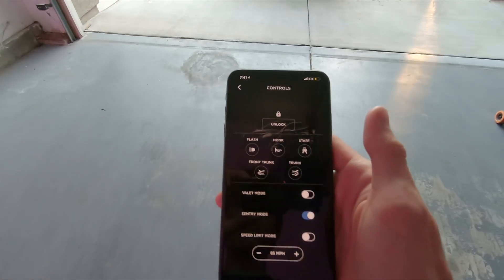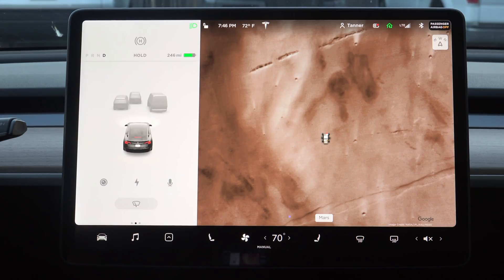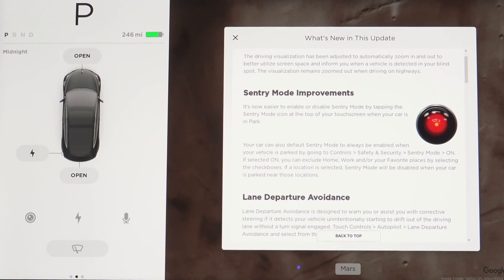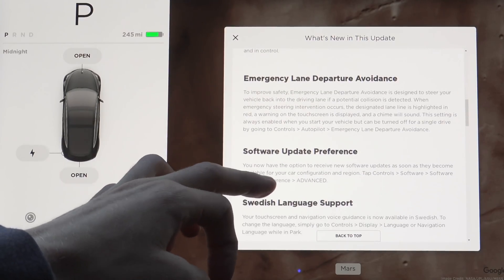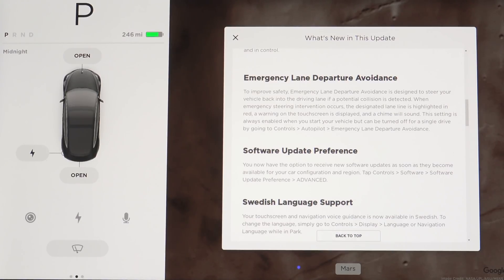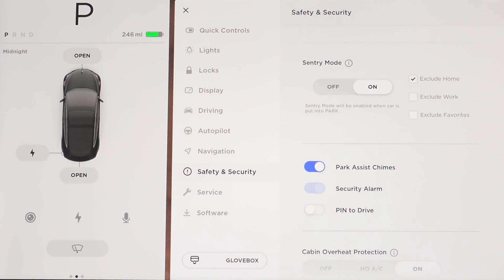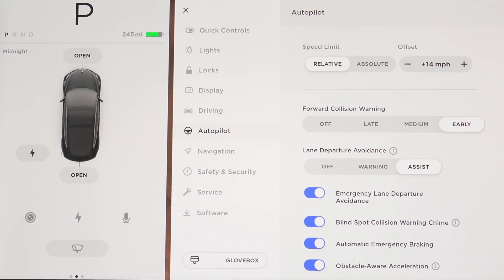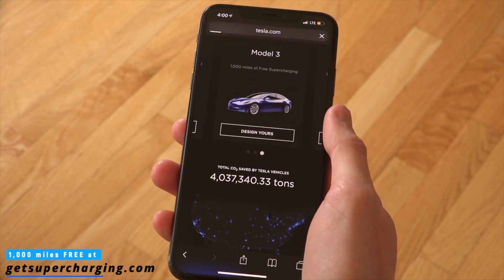Tesla Model 3 HUGE Sentry Mode Updates & MORE! (V9 2019.16.2 Software Review)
Sentry Mode Tesla Model 3 Review of v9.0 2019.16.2 Software Update! Lane Departure Assistance, Early Software Updates & More.

Tesla’s NEW v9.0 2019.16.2 Software Update for Model 3 is here! It brings exciting new features like the option to automatically enable Sentry Mode upon parking and early software update options.